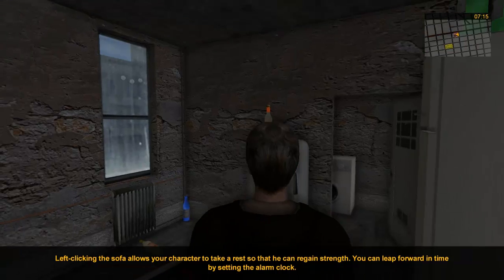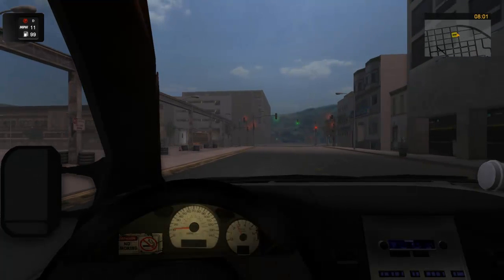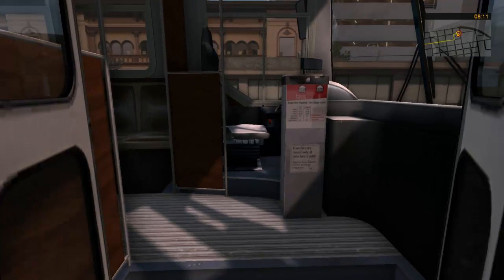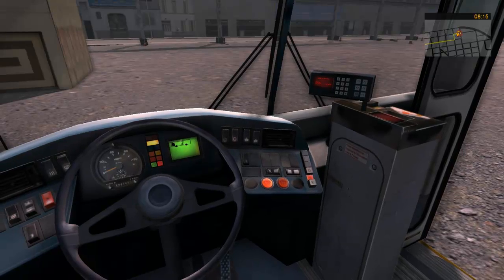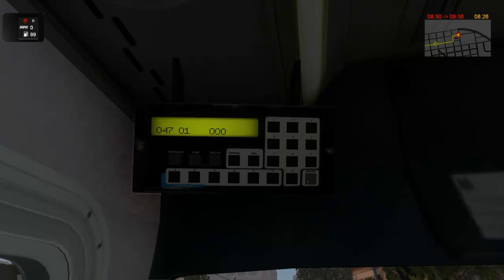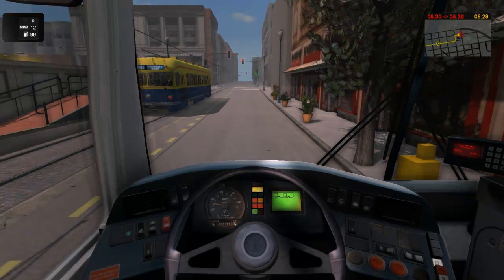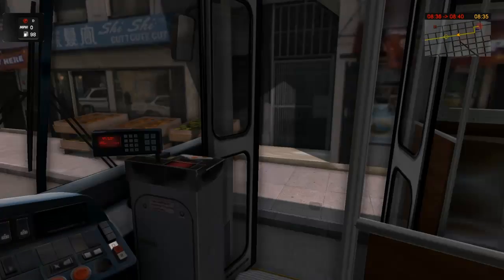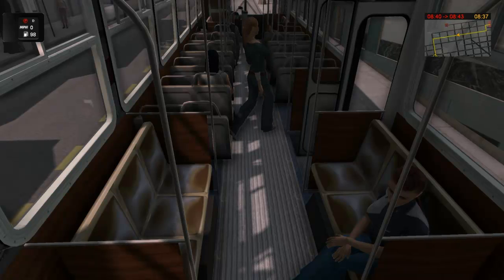Bus And Cable Car Simulator Review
This is the Simulator where you can drive a bus